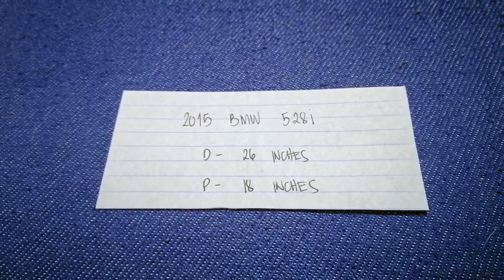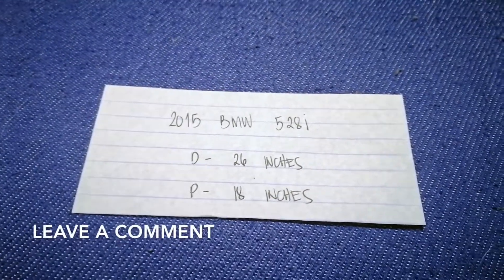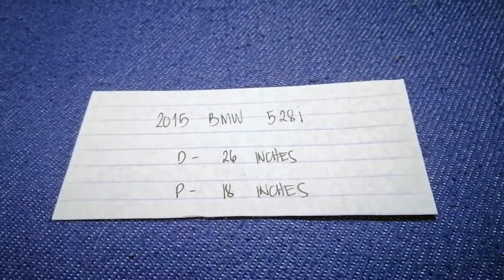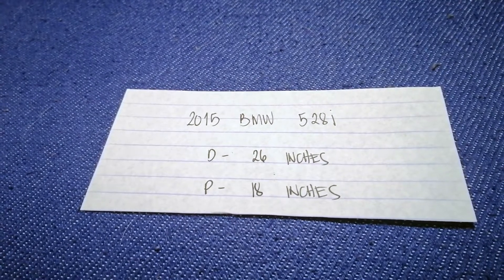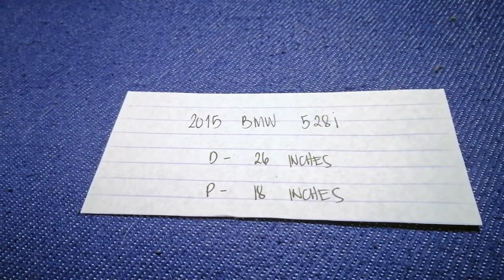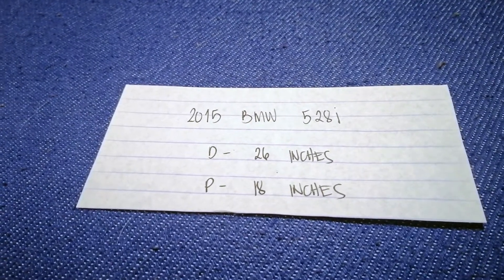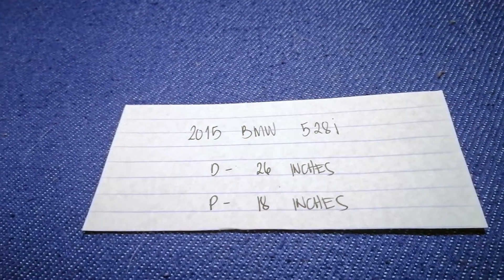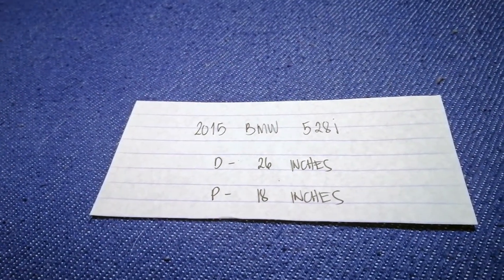🚗 🚕 2015 BMW 528i Wiper Blade Replacement Size 🔴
2015 BMW 528i Wiper Blade Replacement Size

2015 BMW 528i Wiper Blade Replacement Size